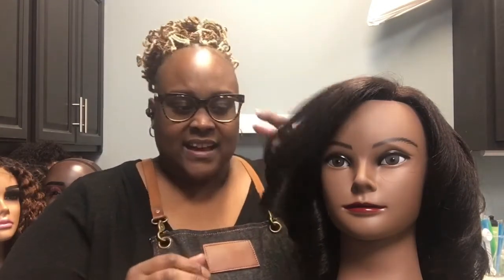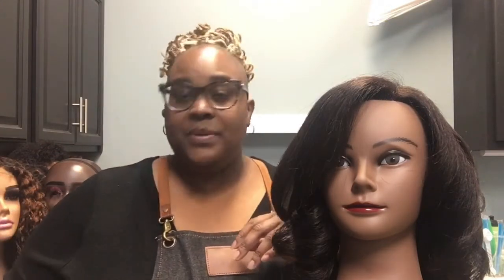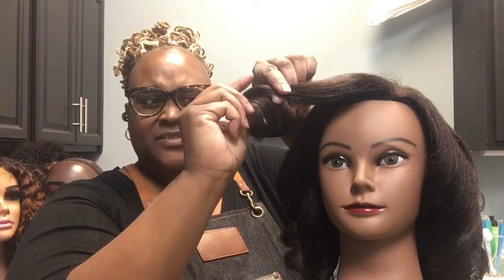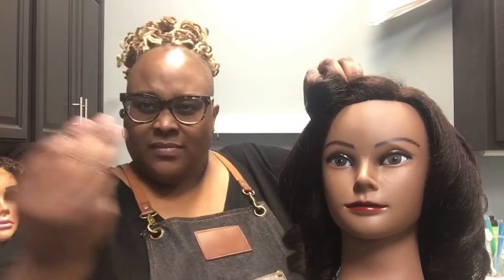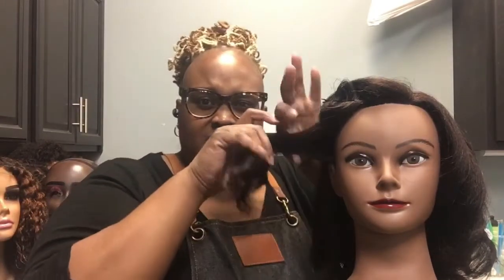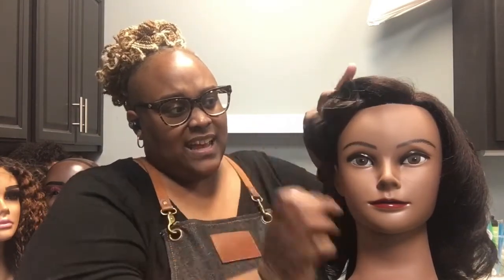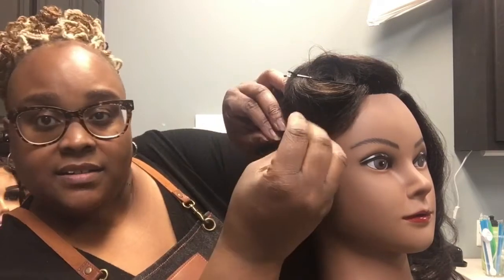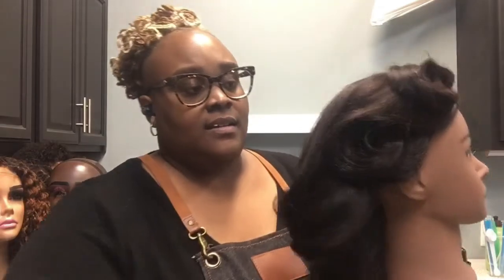How To Pin Curl Your OWN Hair!!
Also, if you have not done so already, please Subscribe to my Channel and turn on that Notifications bell so that you can be alerted as to when new videos are uploaded.

1. Kleravitex 2.75" BLACK Jumbo Bobby Hair Pins; Suitable for ALL Hair Types, 100 pieces Tub
2. Bobby Pin Black Hair Pins - Vaincre 150 Count
3. Traininghead 100% Real Hair Mannequin Head

Also, you are Interested in finding a uniquely customized gift for Mothers Day, Birthdays or any other celebrations, check out my line of customized, Named, low content writing journals available on Amazon.com. Just search “Junea Evans Proverbs 31 Woman” on Amazon.com for the titles already available.

If you are Interested In a place to receive daily and weekly Inspiration, Motivation and Truth that can only be obtained through the Word of God as It was spoken of and written In the Holy Scriptures, then you’re welcomed to check out my YouTube Channel:
  (INSPIRED _ by Junea)

Until we meet again, I wish you More Grace, More Love and More Peace 💕